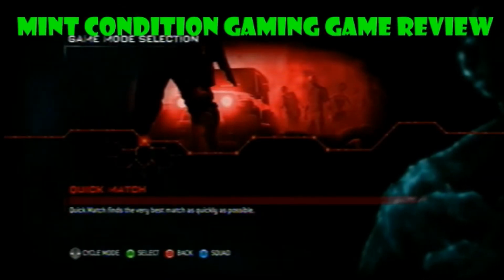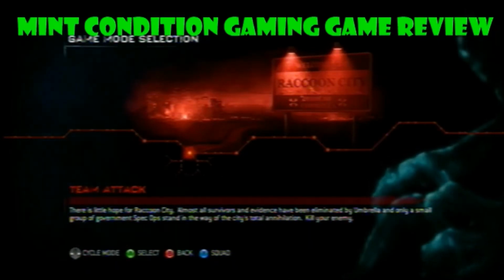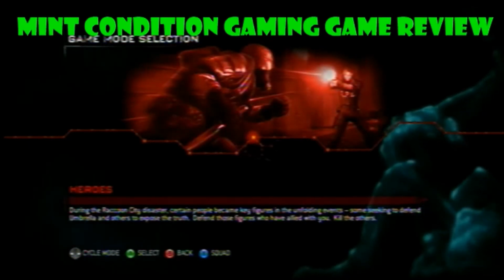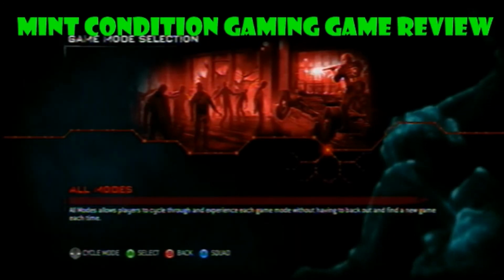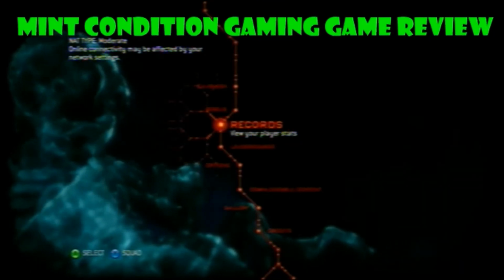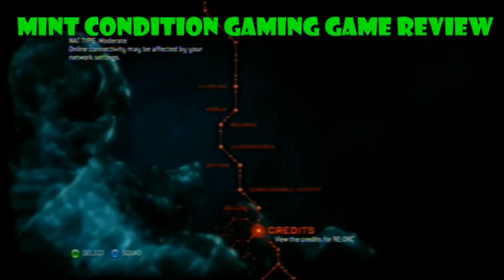Resident Evil Operation Raccoon City Review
Politik's Review on Resident Evil Operation Raccoon City.

This game was highly underrated by plenty of magazines, channels etc. Figure I give it a better review. Will probably have some gameplay up.